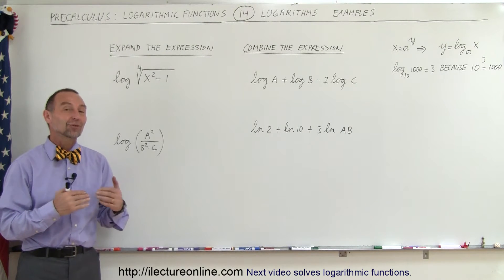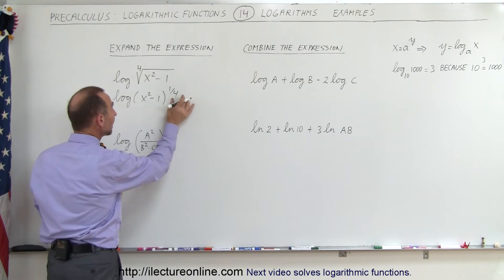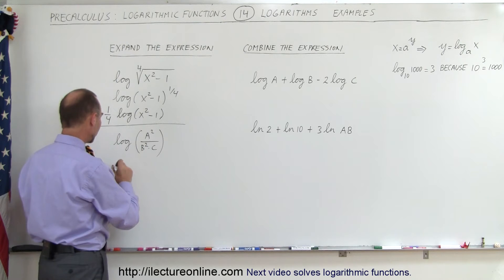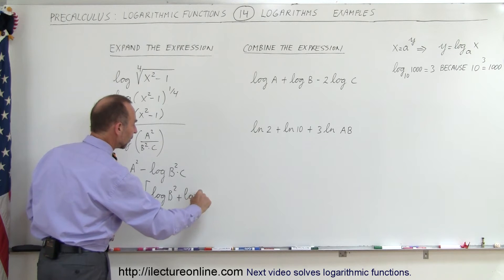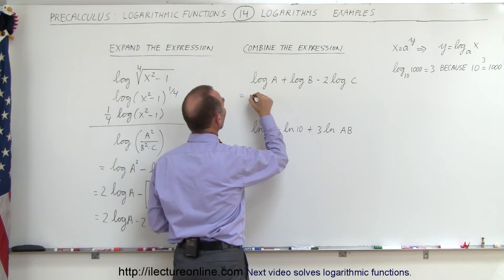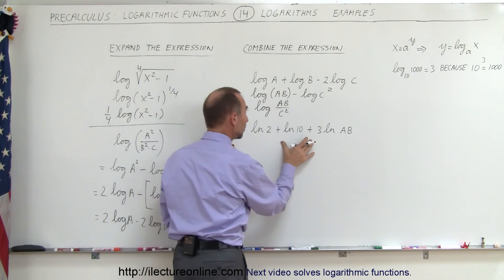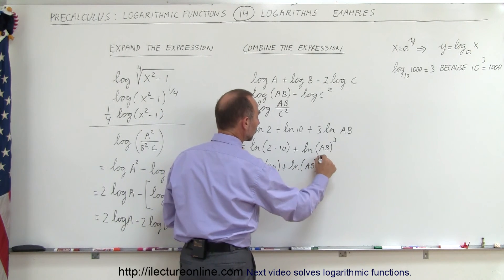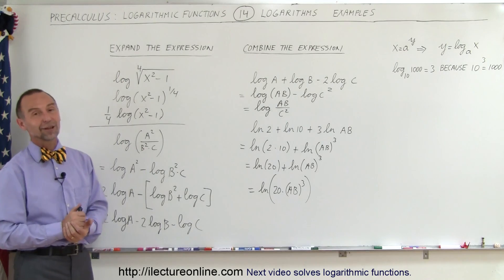PreCalculus - Logarithmic Function (14 of 23) Expand and Combine Logarithmic Expressions***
In this video I will combine and expand logarithmic expressions.

Next video can be seen at: